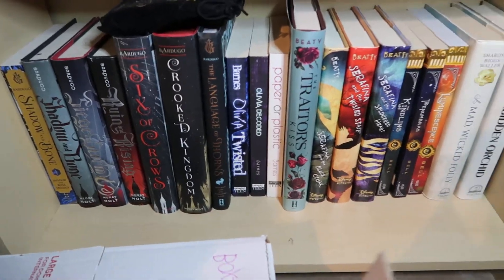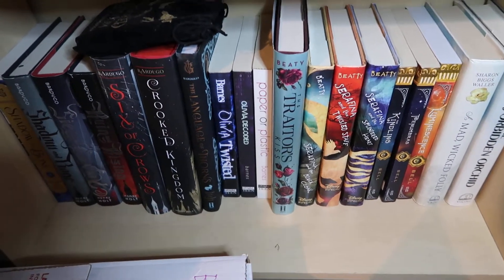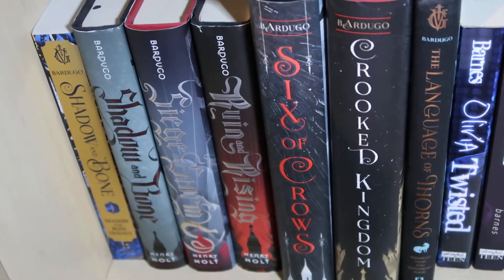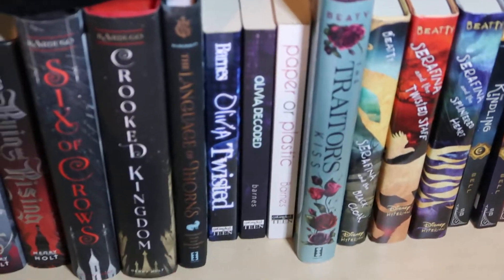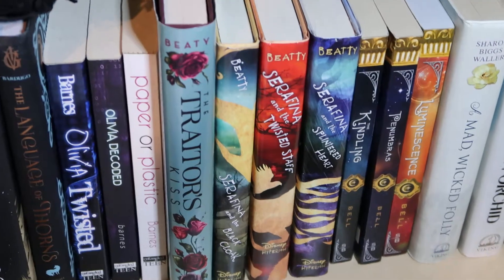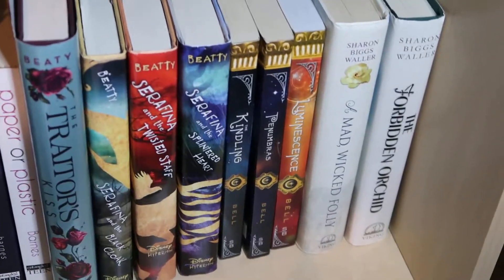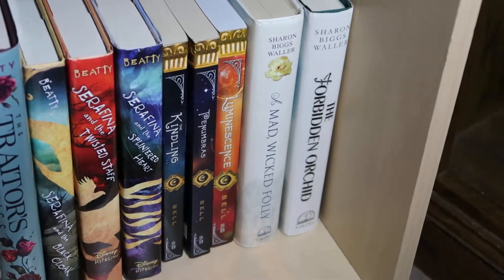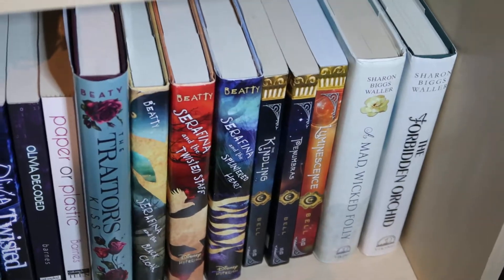ShareAShelfie #5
We're back with another shelfie!! Yes I know I am a total flake and haven't done one in a few weeks and I am so sorry for that. But I'm back!